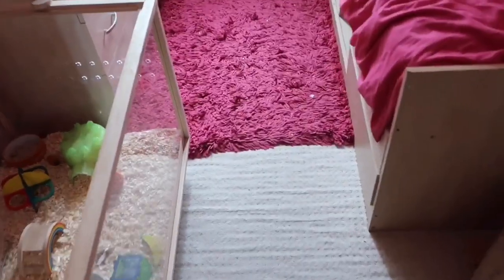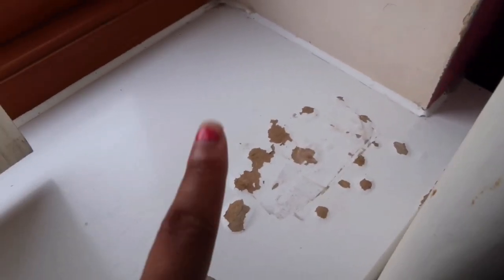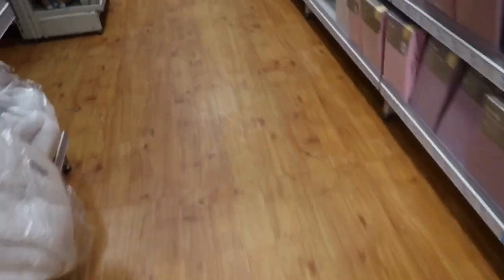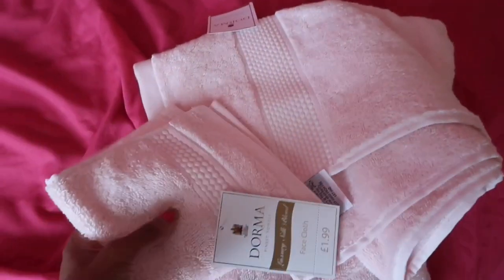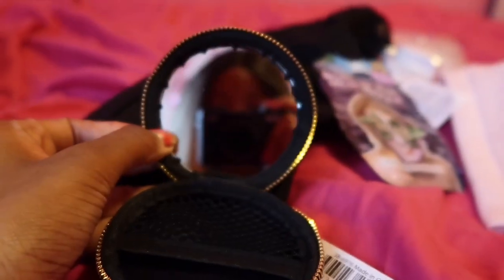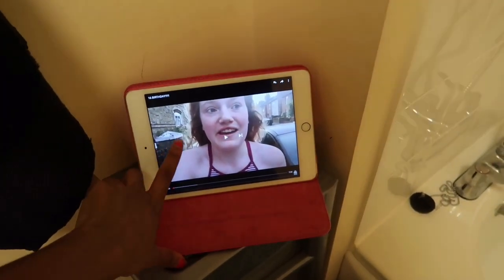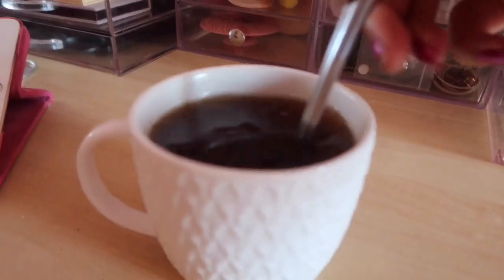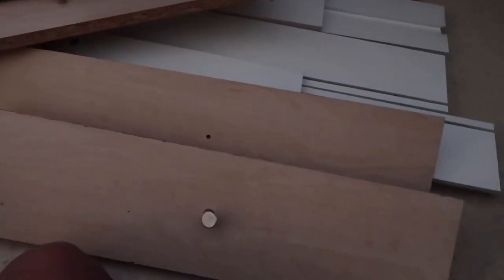REDECORATING MY ROOM | EXTREME BEDROOM MAKEOVER VLOG 1 OF 5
I'm finally redoing my bedroom for the first time in 7 years !

To buy one of my small animal subscription boxes check out my